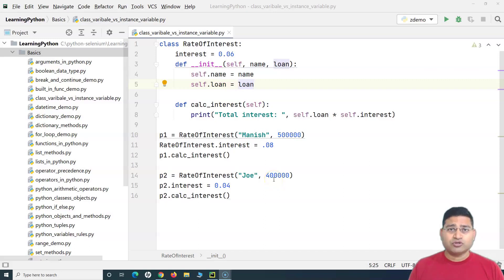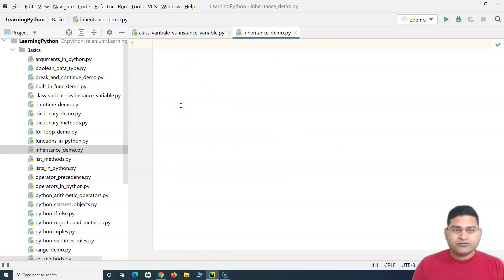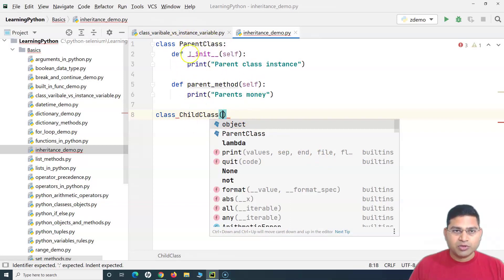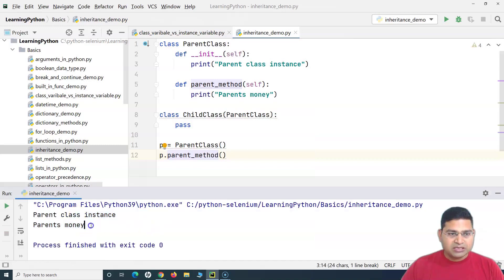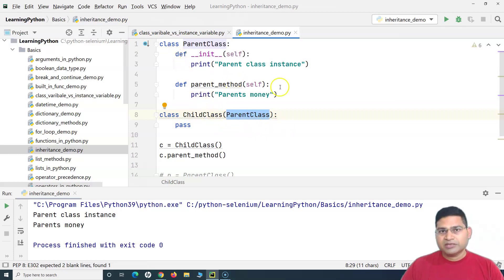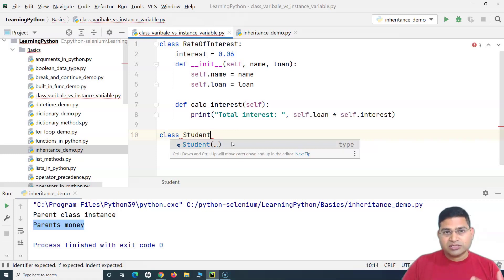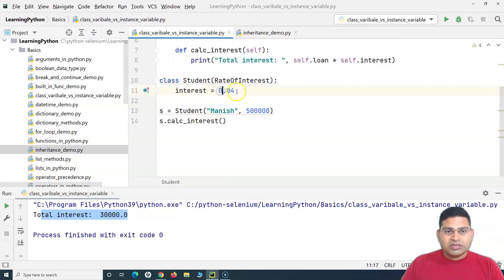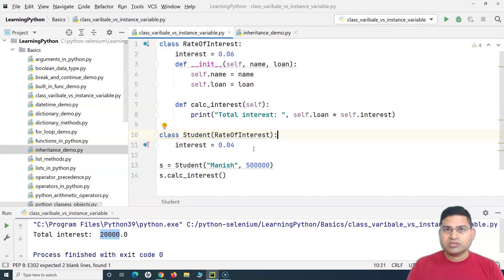Python for Testers #35 - Inheritance in Python | With Examples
In this Python for Testers Tutorial we will learn about Inheritance in python. Inheritance means to inherit certain properties from the parent or the ancestors, in this video we will cover in detail about Python Inheritance with examples.

When we use inheritance then one class can inherit the properties from another class which helps in code reusability and reduction in redundant code.